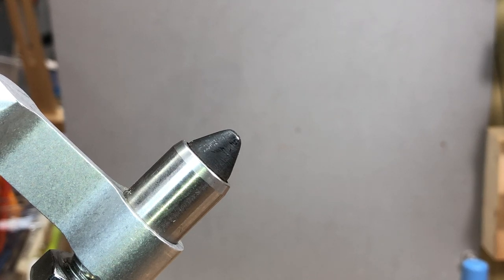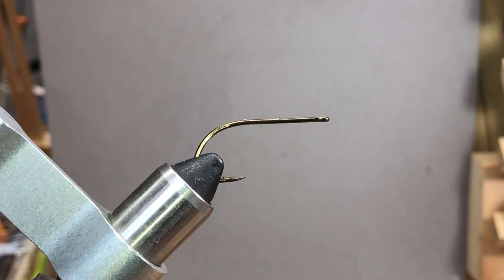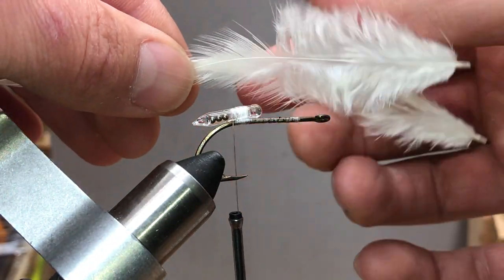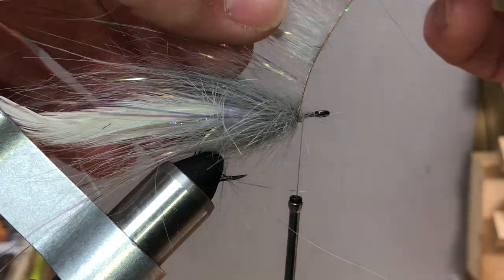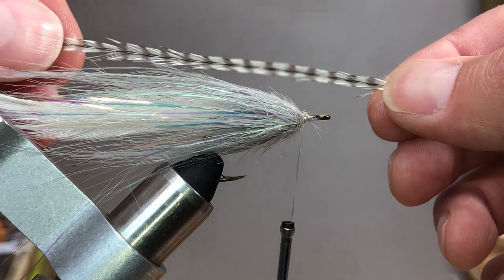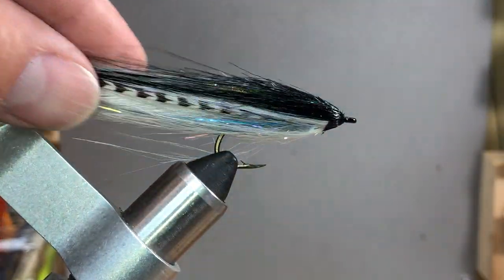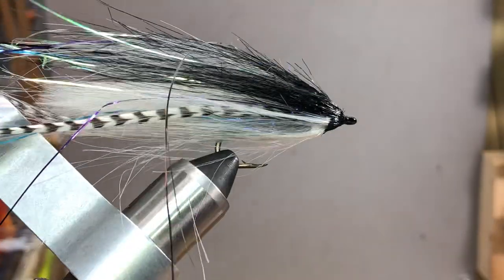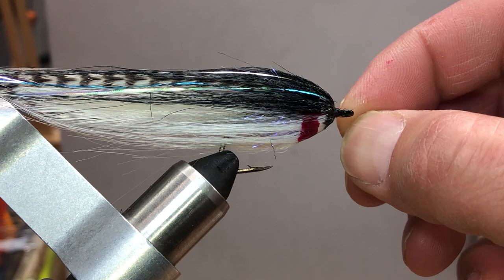The TRLS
Yes the video is long, so set yourself up to tie 3 or 4. It goes much faster that way. However this is a fantastic bass pattern that can be tied in the colors that you want or need for your water. For you salt guys swap out my colors with blue and black grizzly and silver to imitate mackerel.